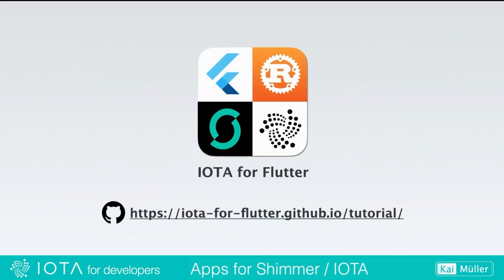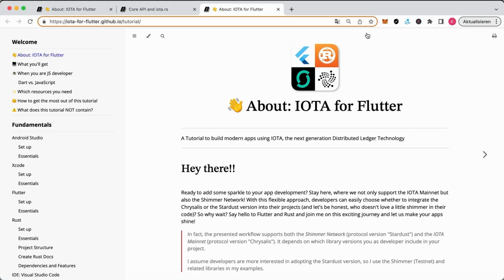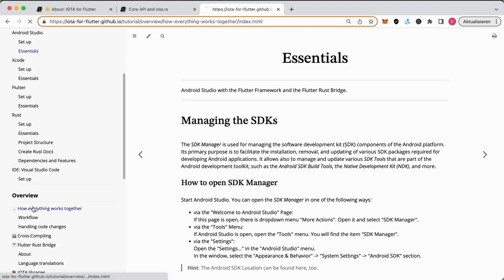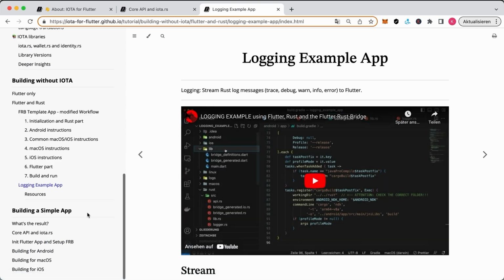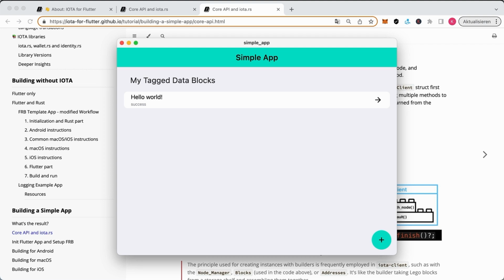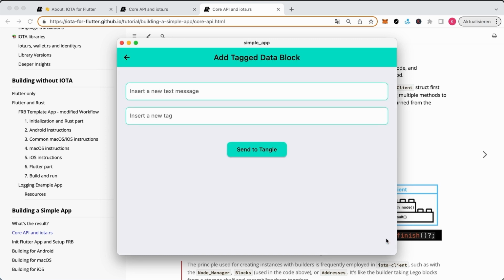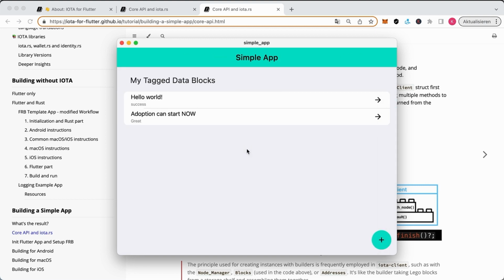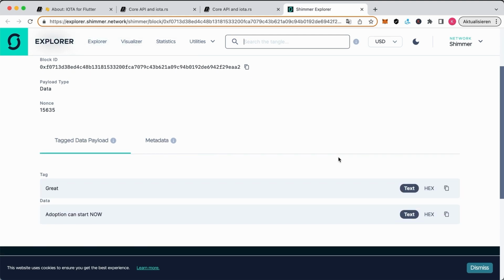ADOPTION can start NOW - Building a SIMPLE APP for SHIMMER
A little teaser to get you interested in checking out the "IOTA for Flutter" Tutorial.

If you're a developer interested in Decentralized Ledger Technology, you've come to the right place. The Simple App is an example that uses the iota-client to write tagged messages to the Tangle of the Shimmer Network.

The tutorial offers in-depth explanations of all the essential concepts, along with invaluable tips and detailed implementation steps, empowering you to develop applications (mobile and desktop) for IOTA and Shimmer with confidence.

*LINKS*